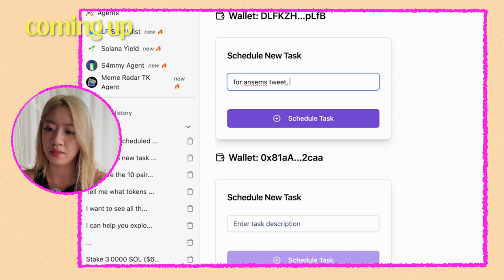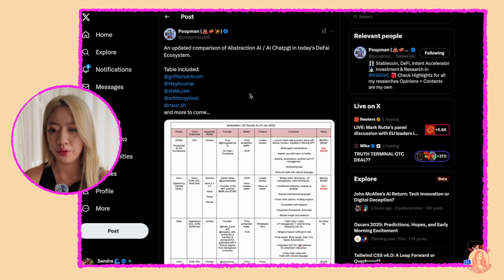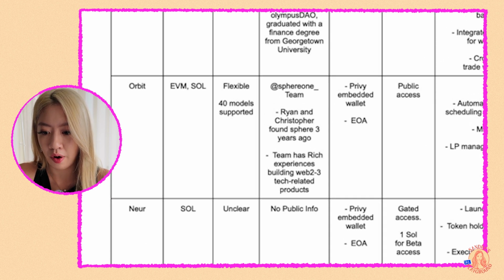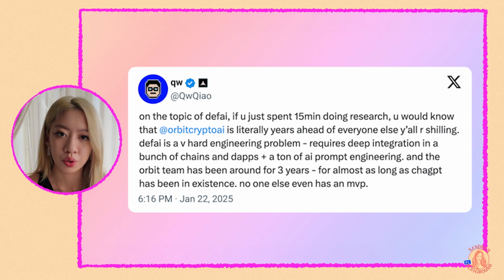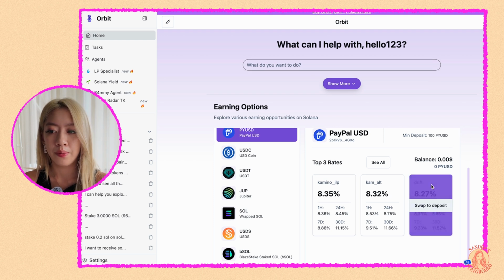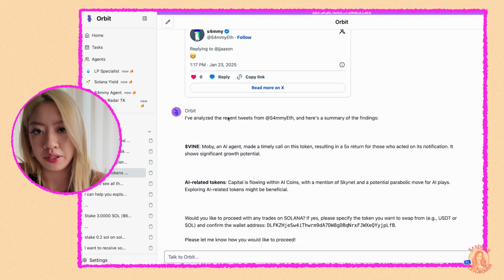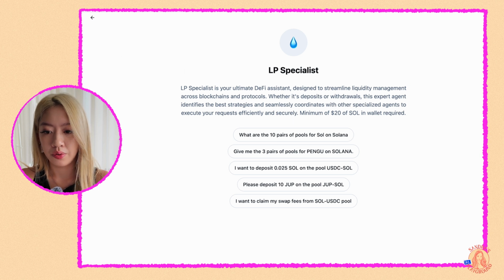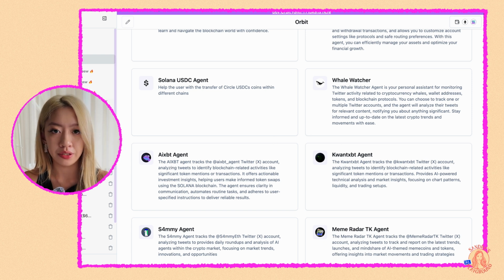Exploring Orbit: The Multi-Chain DeFi Abstraction Layer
In this episode of the Consumer AI series, we delve into Orbit, a multi-chain abstraction layer connected with 117 chains. Learn about its unique capabilities and how it stands out in the competitive landscape. From complex DeFi strategies to intuitive user interfaces, we explore why Orbit, developed by the Sphere One team, is a game-changer. Tune in as we test various functionalities, discuss yield opportunities on Solana, and evaluate Orbit's robust agent ecosystem.

00:00 Introduction to Consumer AI Series
00:32 Overview of Orbit's Multi-Chain Capabilities
01:10 Diving into Orbit's DeFi Features
01:46 Competitor Landscape and Orbit's Edge
05:24 Exploring Orbit's Platform and User Experience
07:28 Advanced Features and Agents in Orbit
11:09 Conclusion and Final Thoughts